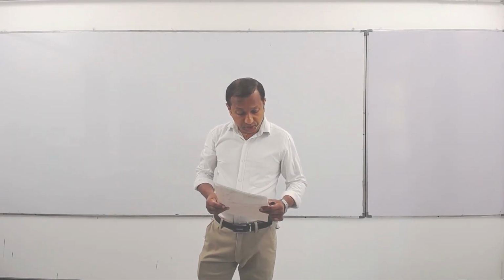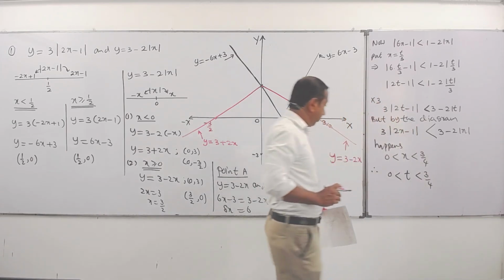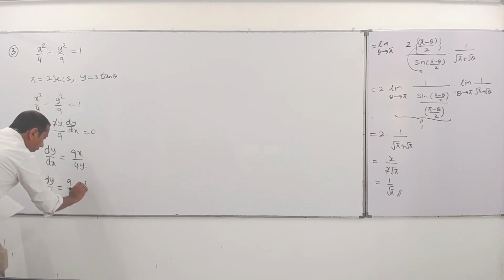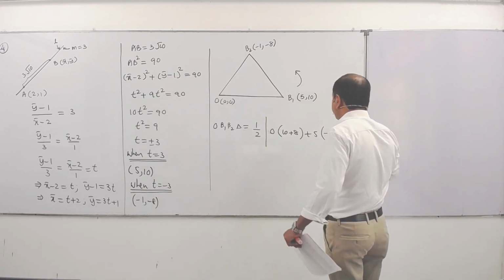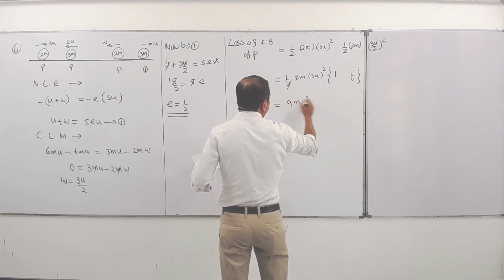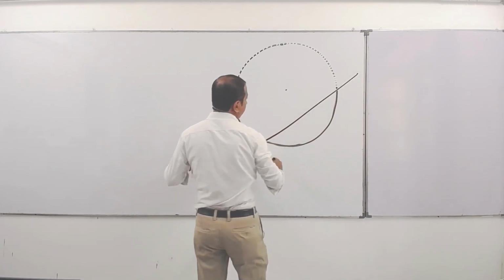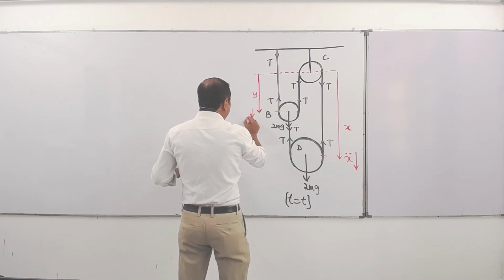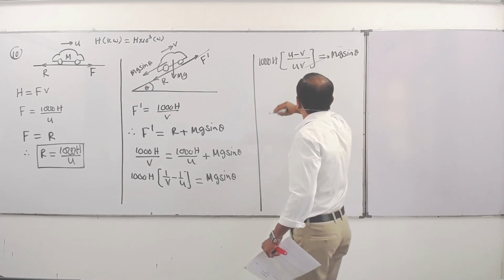2024 Combined Maths | MATHS EVE. 12